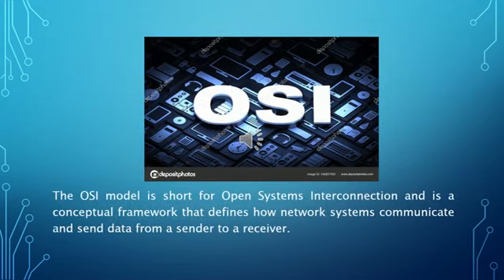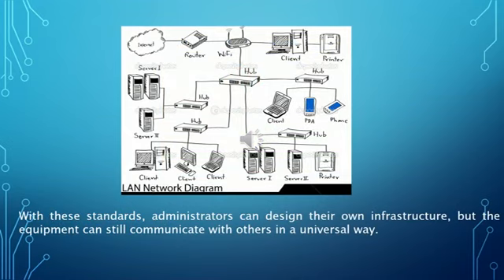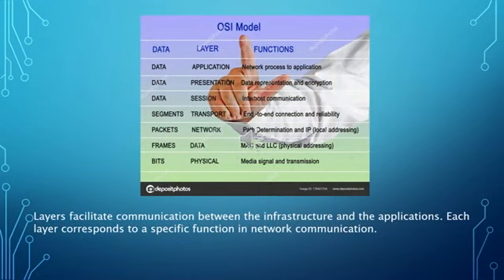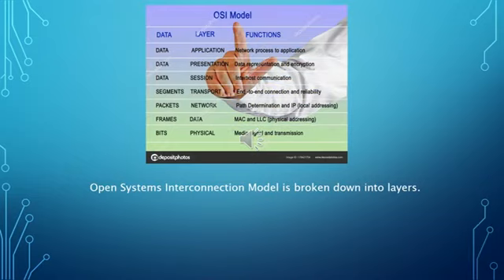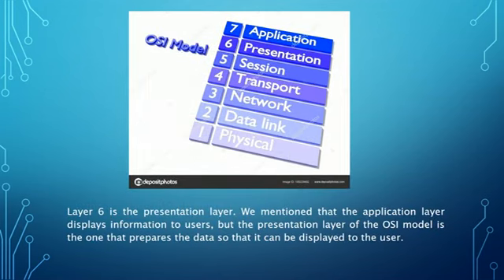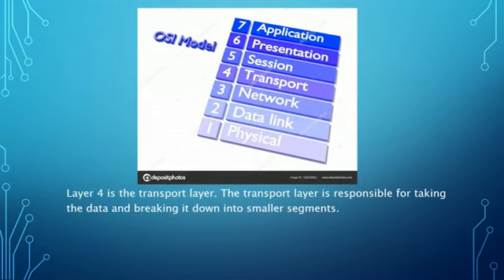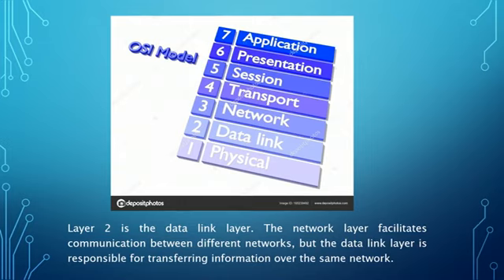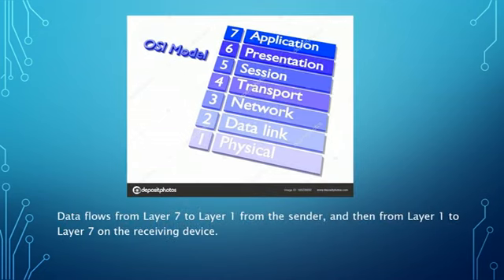7 M6 OSI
Video 7 of module 6 : Telepsychiatry
Author : Moncef BENKHERRAT
European Erasmus+ project EUcare4.0